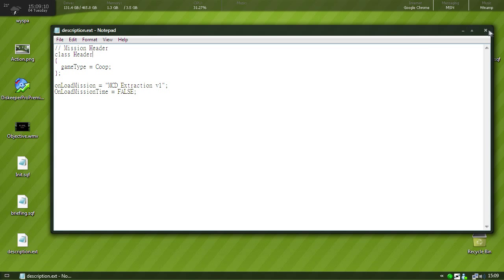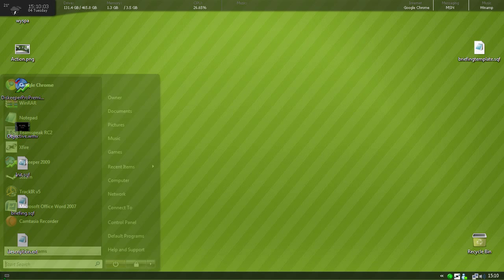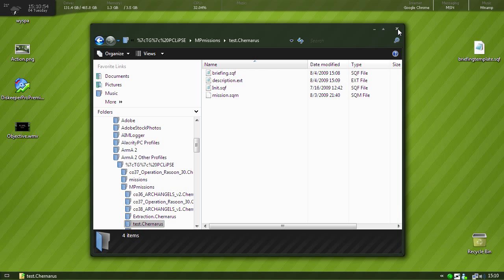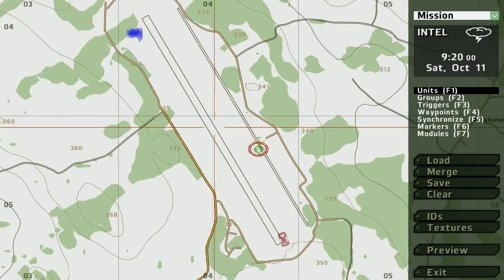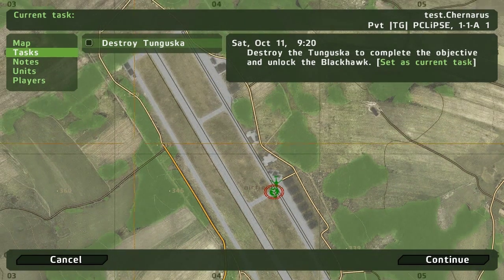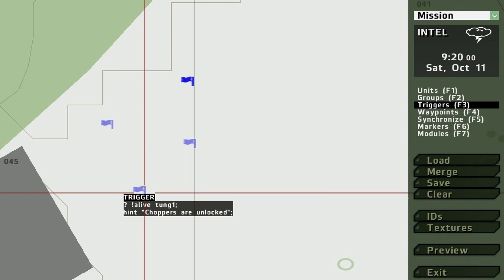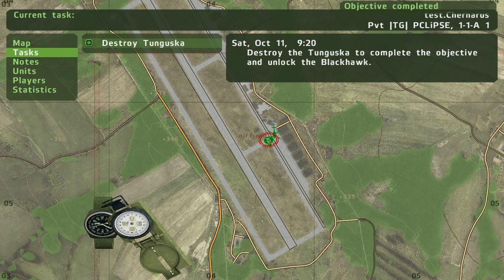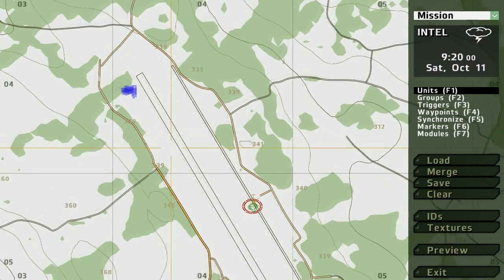ArmA 2 Editor Tutorial - Briefing Part 2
READ DESCRIPTION FOR CODES

Code for setting task in briefing.sqf (The one I use, not from template exactly) *better*:

tskobj_1 = player createSimpleTask["NAME OF TASK"];
tskobj_1 setSimpleTaskDescription ["Put your Description of the task/objective here to let others know what they are supposed to do.", "NAME OF TASK", "TASK HUD TITLE"];
tskobj_1 setSimpleTaskDestination (getMarkerPos "name of marker");

CODE FOR INIT.SQF:

execVM "briefing.sqf";

Code for adding a NOTE:

player createDiaryRecord ["Diary", ["*The Note Title*", "*The Note Message*"]];

NEXT TUTORIAL:

Respawns.